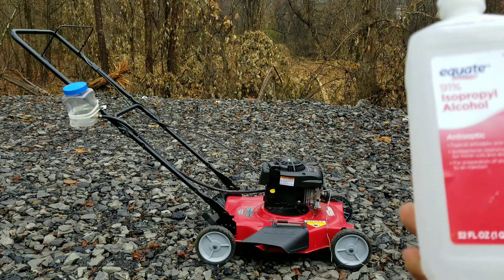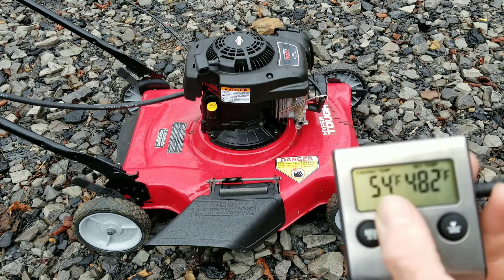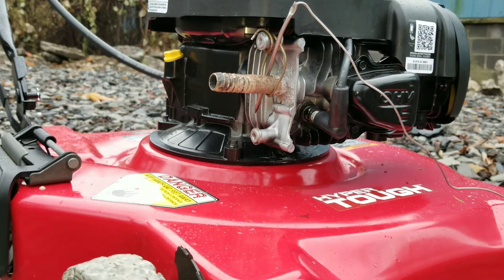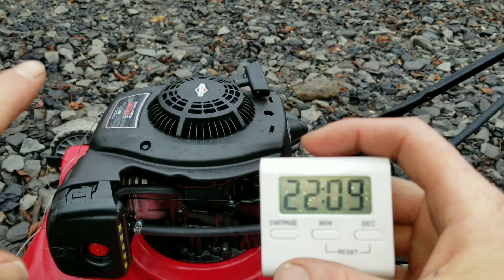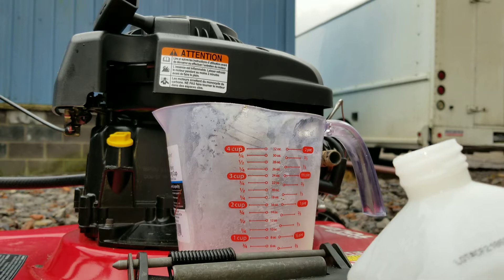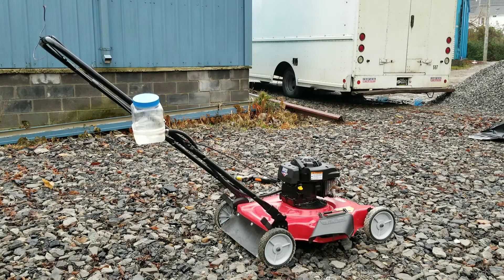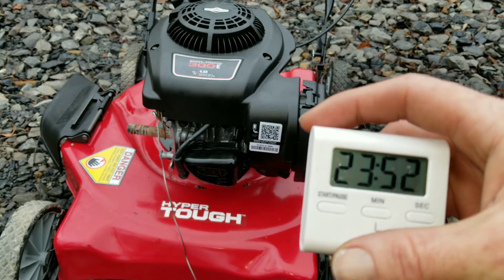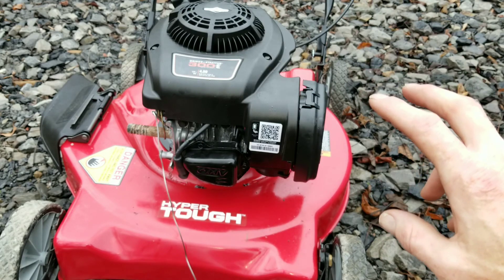gas engine runs on isopropyl alcohol? (rubbing alcohol)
can a gas engine run on isopropyl alcohol? rubbing alcohol best fuel cleaner for direct injection with seafoam spray vs crc intake valve and turbo cleaner to clean valve gunk.     check out that video     or project farm all great videos             more information on SEAFOAM and CRC or where you can find them check the link below or get a borescope to see your valves with no tools just a phone

crc intake valve and turbo cleaner

seafoam spray

borescope camera

on best intake valve cleaner also check out the seafoam motor treatment video and best carbon removal fuel treatment on a gdi so which is a great intake valve cleaner check out as we use a borescope and so much more in all the videos at nates interactive auto so are you ready to get WRENCHIN i know i am so watch the videos who is the top intake valve cleaner find out in our community where years of experience comes together to help you and myself plus easy diy intake valve cleaning well which do you think will be a affective carbon cleaner and alot of low price valve cleaners so there alot of reason to join the community and if you want to see results for the low price carbon cleaner to save even more with before and after valve shots and are they easy carbon cleaners or even cheap valve cleaners even worth it so were gonna see the best carbon cleaner or the best carbon removal additive so what is the best carbon removal fuel treatment stick around and see and you will know about all the carbon remover additives and carbon remover fuel treatments so as you watch its exciting also and dangerous try at your own risks to find out what is a great gdi cleaner and you can remove carbon on a direct injection whether you have a Toyota or even Ford marvel mystery oil